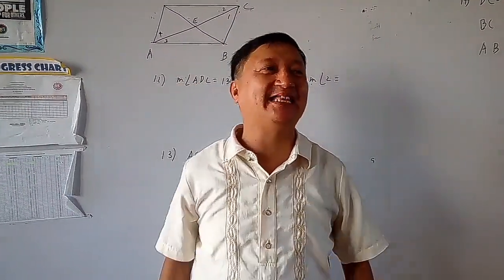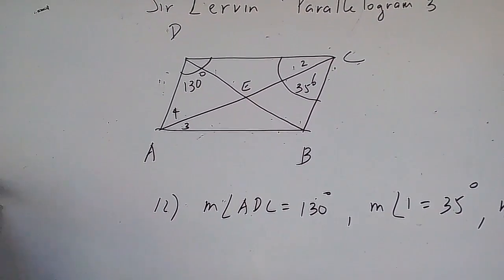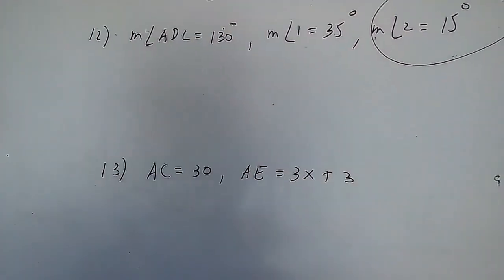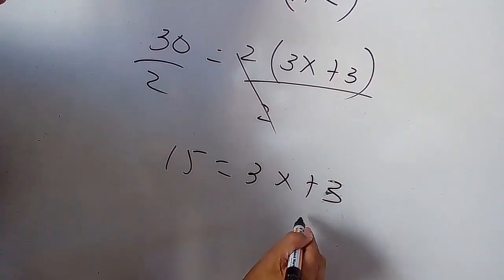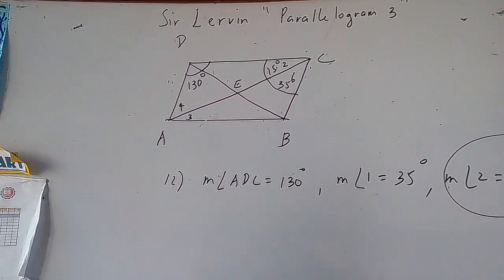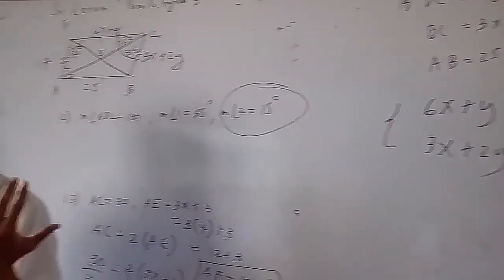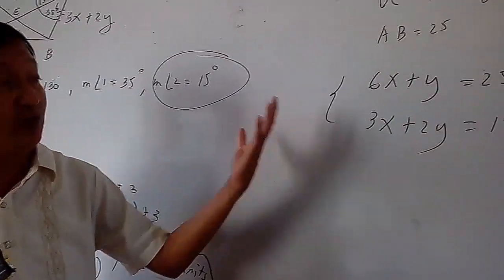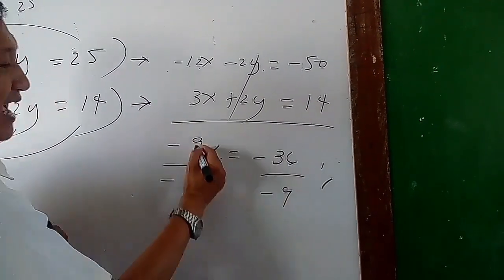Sir Lervin"Problems in Parallelogram"Go Congre, Go Dasma